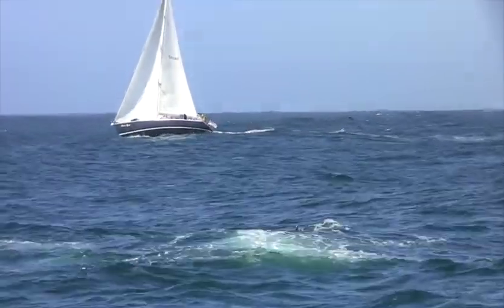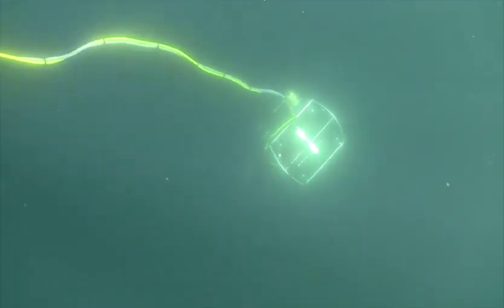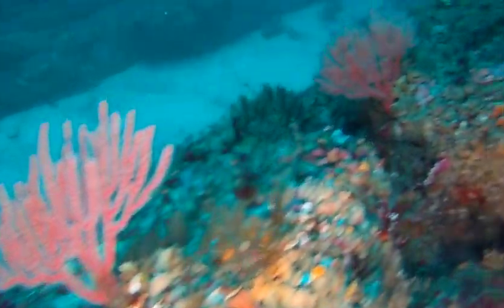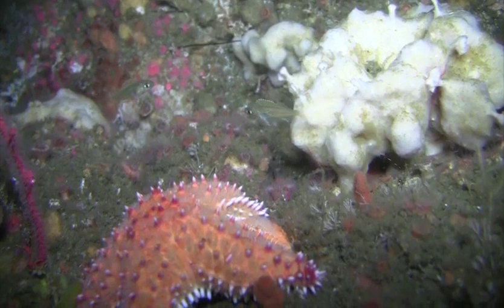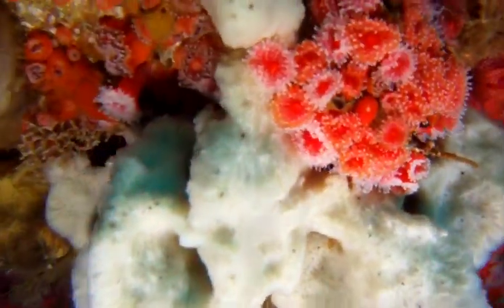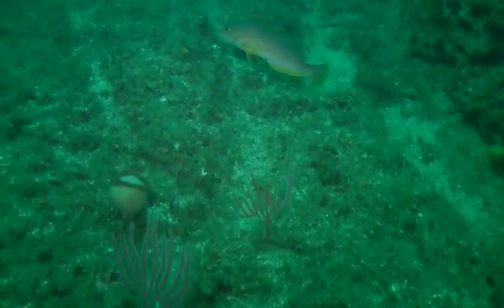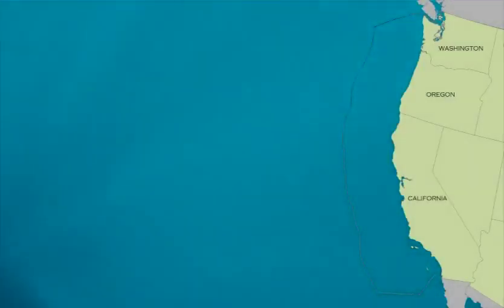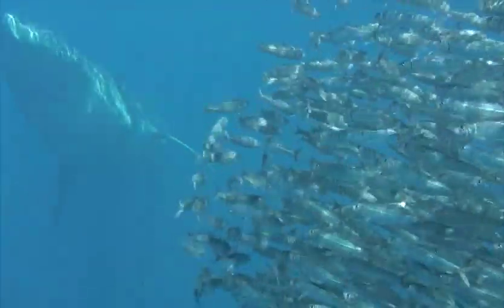The Ocean Floor with Alexandra Cousteau (A Your Sanctuary TV Presentation)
Oceana's top drawer ocean floor video with excellent voice over work by Alexandra Cousteau is a vibrant extaordinary journey into the living world of the ocean bottom. Coral, brittle stars, rays, crabs, reef fish, krill, whales, orcas...the list goes on and it's all in brilliant vivid crisp clear colors that have rarely been seen before. Another wonderful addition to the Your Sanctuary TV library for distribution...made possible by our Friends at Oceana